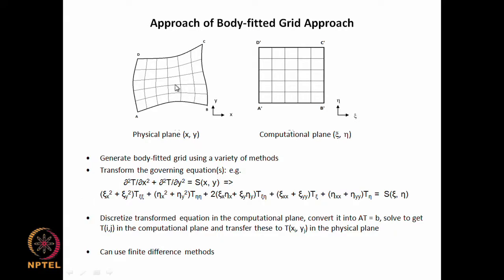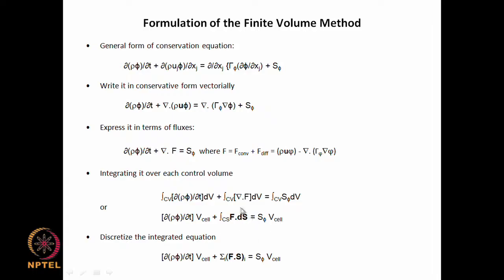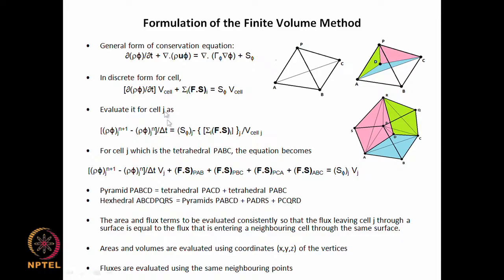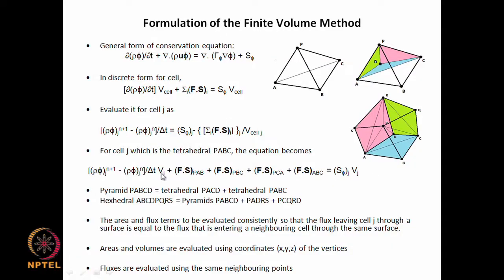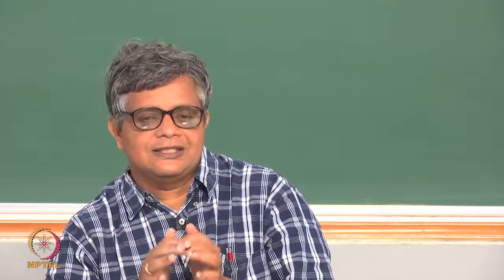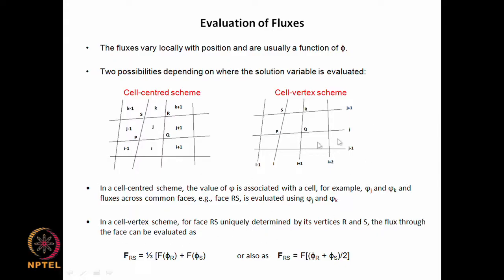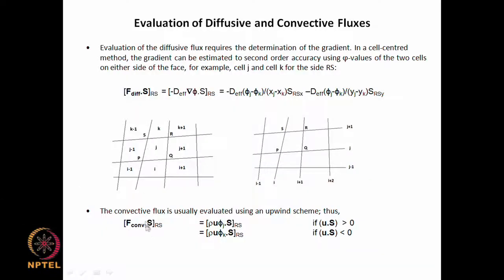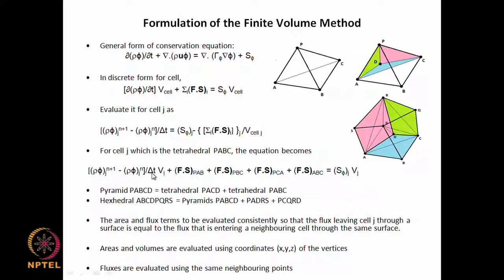Formulation Of Finite Volume Method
Finite volume method, Diffusive flux, Convective flux